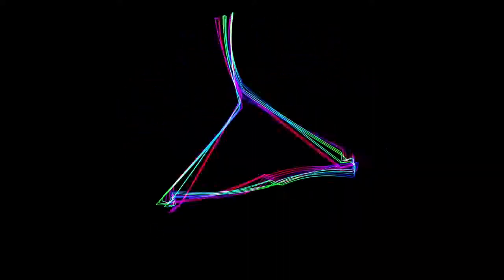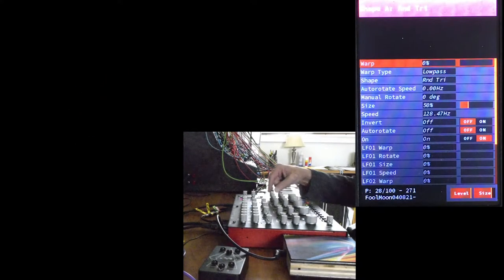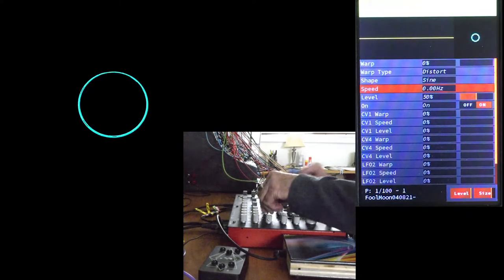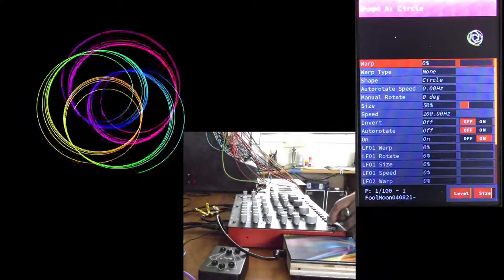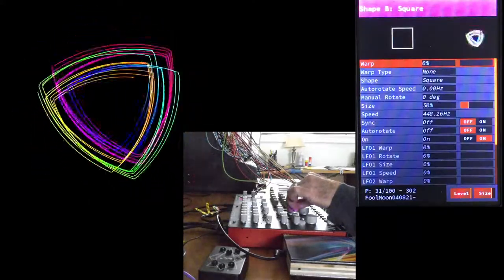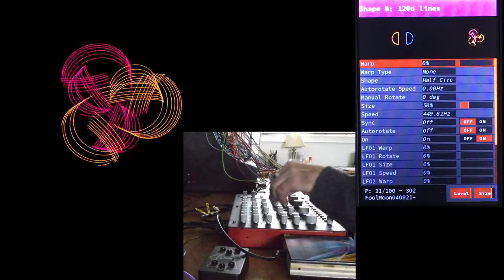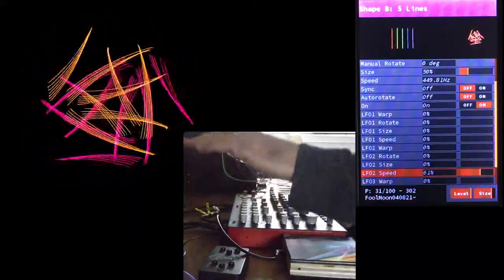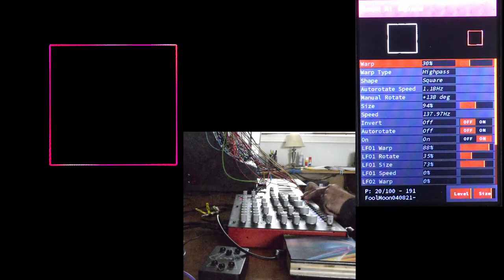Radiator Playtime - Warp Discovery, CV Control and Crossfading Shapes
The Neon Captain Radiator continues to be an endless source of inspiration and creativity. This video walks thru a recent discovery using the Warper and using an external voltage source to crossfade between two shape generators.